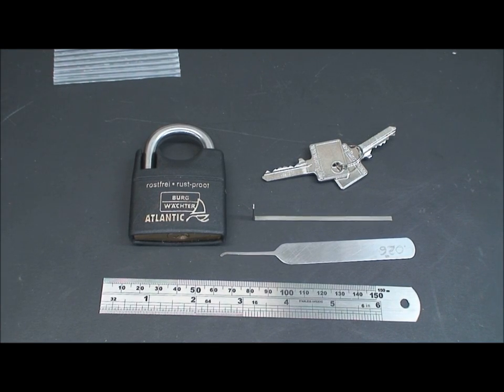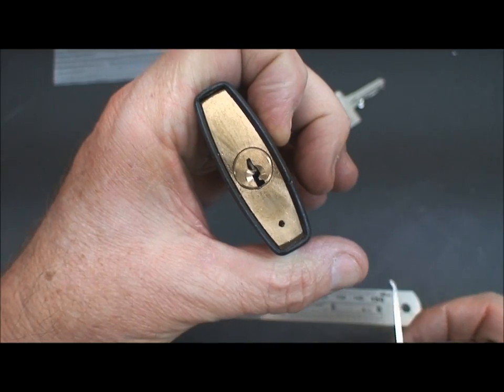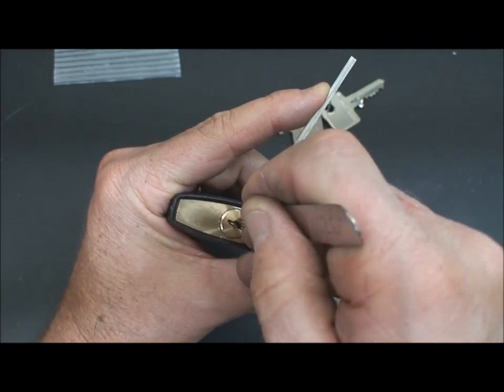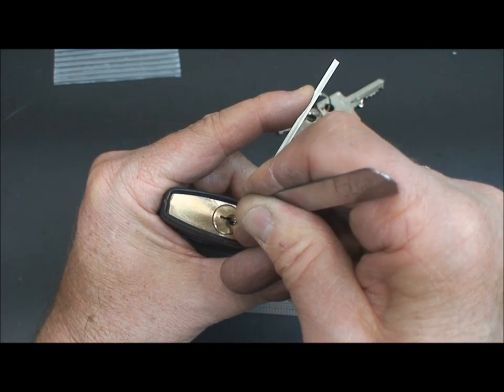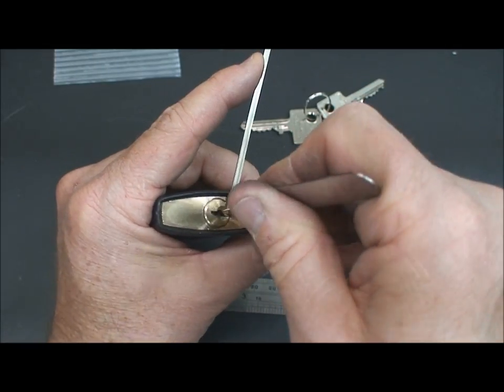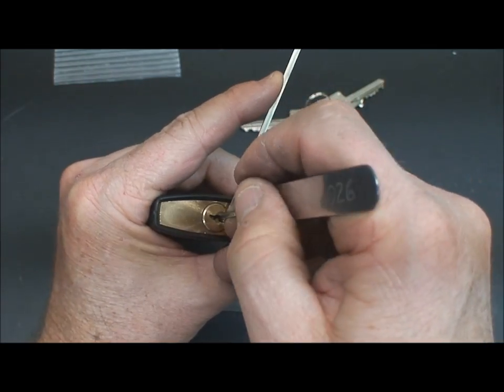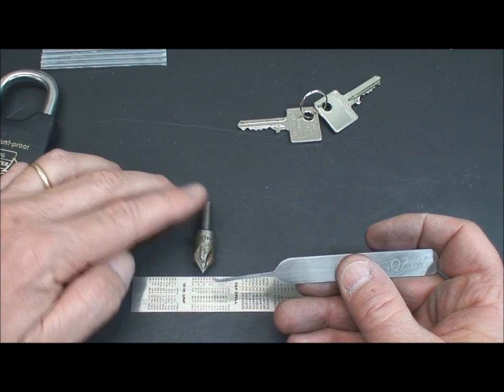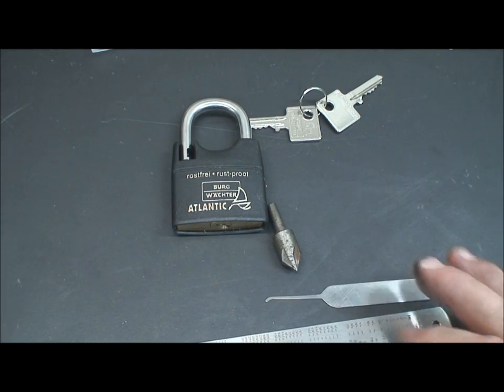(39) Burg Wächter 217F/50mm Padlock Picked - Spools & Mushrooms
Burg Wächter 217F/50mm Padlock Picked - Spools & Mushrooms

Outro Music